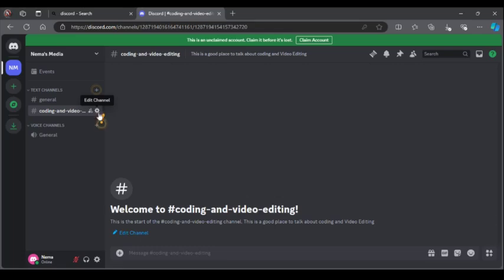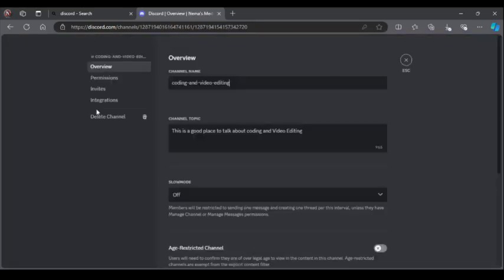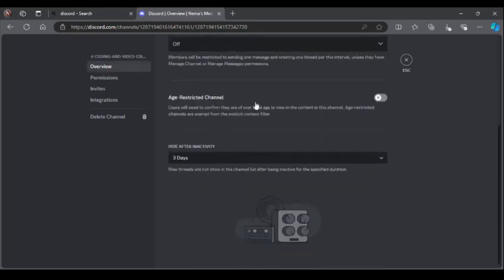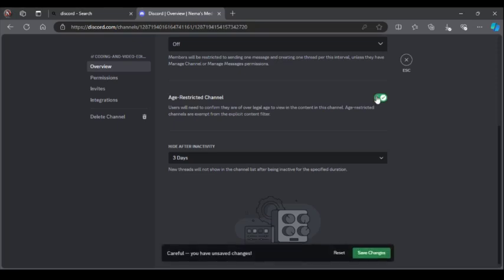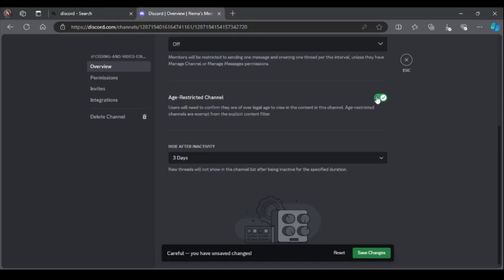How To Turn Off Age Restriction On Channel In Discord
In This Video, you will learn about How To Turn Off Age Restriction On Channel In Discord